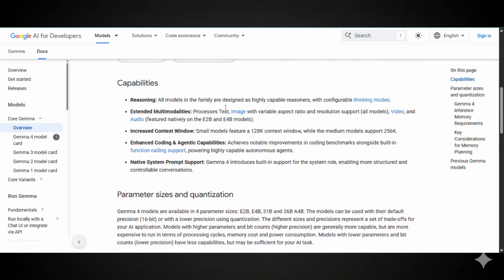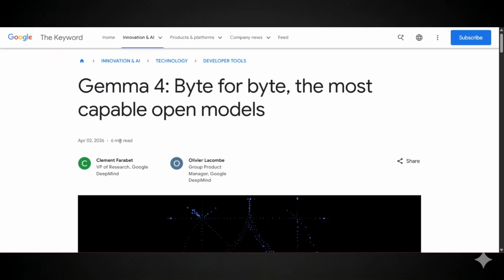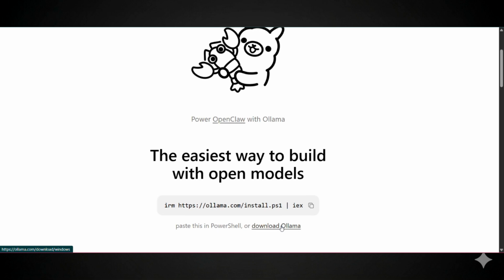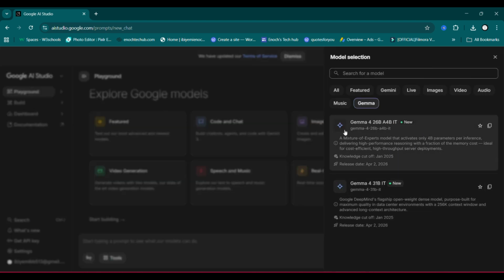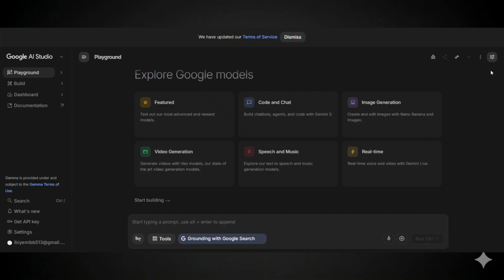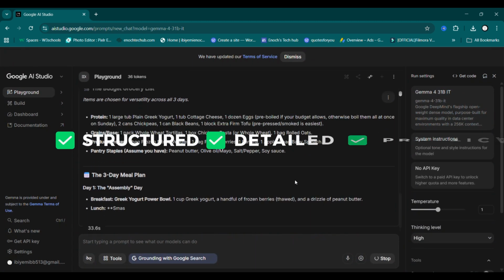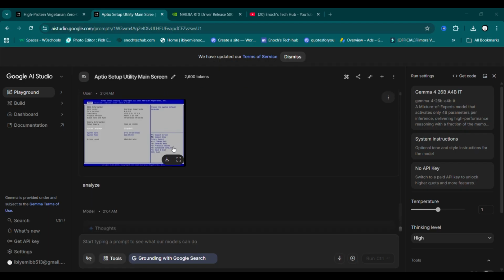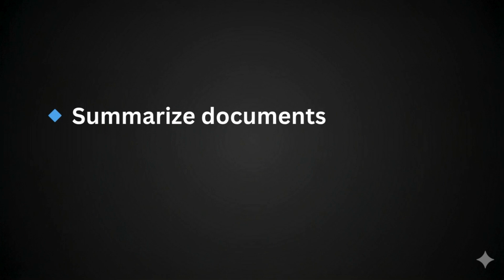I Can't Believe Google Made This AI Free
Google just released a new FREE AI model called Gemma 4… and it might actually compete with GPT-4o.

In this video, I test it in real scenarios to see if it's worth using.

Is it really that good? Watch till the end.

🔥 Tools used in this video:
- Gemma 4
- ChatGPT
- Claude

Chapters:
0:00 Intro
0:35 What is Gemma 4?
2:10 How to Access Gemma 4 Free
3:30 Run Gemma 4 Locally (Ollama)
5:15 Live Tests
7:00 Test 2: Email Writing
8:30 Test 3: Image Understanding
8:55 Bonus Uses
9:02 Final Verdict